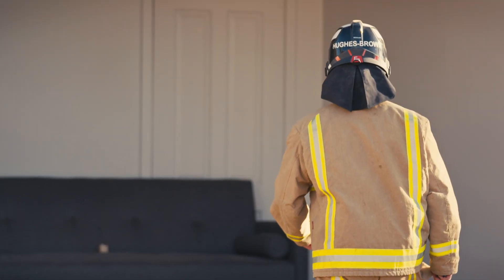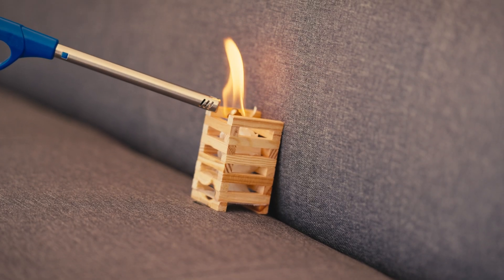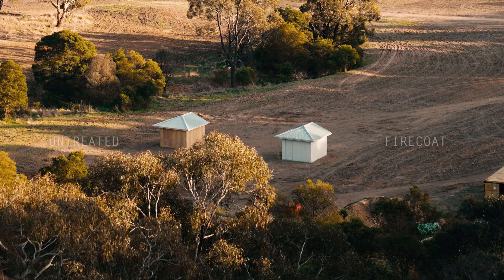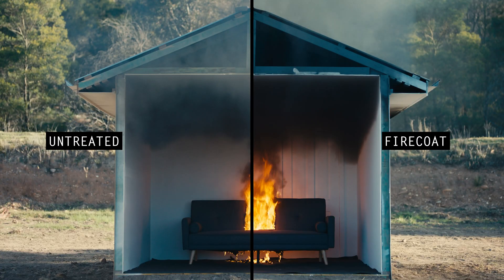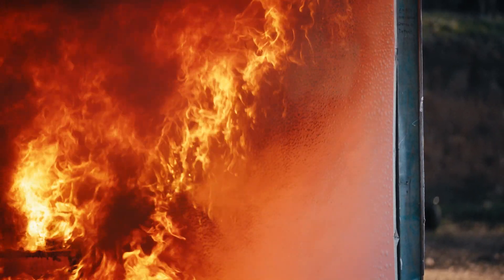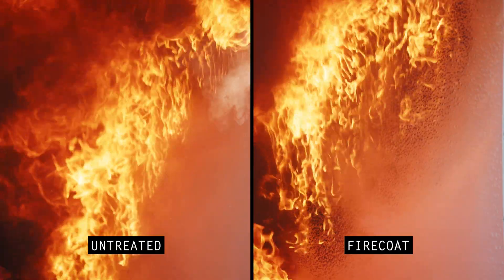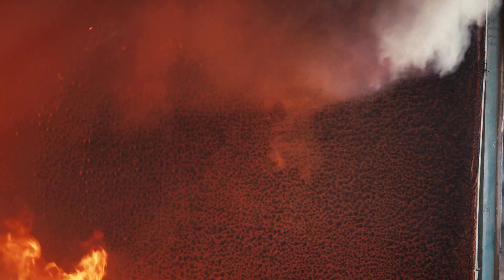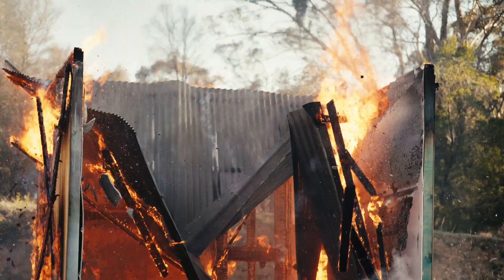FIRECOAT Interior Burn Test, Australia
FIRECOAT Interior offers trusted and proven fire protection that sets new benchmarks in fire safety.

FIRECOAT Interior is a water-based fire-resistant coating offering the highest level of fire protection of any interior paint on the market. This product can be used as an undercoat or top coat for indoor fire protection in homes (bedrooms, kitchens, ceilings) and commercial spaces such as restaurants, cafes, rubbish facilities, building stairwells, communications rooms and utility areas.

When exposed to flame or radiant heat, FIRECOAT Interior forms an outer char layer over the coated surface. This effective barrier prevents the underlying surface igniting, slows the spread of flames, and reduces smoke generation.

By slowing the fire’s progress, FIRECOAT Interior provides valuable extra time for you to evacuate and emergency services to respond, increasing your safety and reducing property damage.

FIRECOAT Interior is a game-changing fire protection solution, especially for critically vulnerable areas such as kitchens, ceilings and rooms containing heaters and areas with lithium ion batteries.

It’s easy to apply with a standard brush, roller or sprayer, making it suitable for use by homeowners and professionals.

• Water-based, fire-protective undercoat or top coat
• Highest flame-retardant rating for an internal paint
• Long-lasting protection
• Free from halogenated flame retardants
• Easy to apply with sprayer, roller or brush
• Suitable for use on internal finishes, including timber and plasterboard
• Australian made and owned
• White low-sheen finish

Fire performance certifications
• FM Global Approval Standard 4975
• EN 13823 and EN ISO 11925-2 – classification B-s1/d0
• AS/ANZ 1530.3:1999
• ASTM E84 - Surface Burning Characteristics of Building Materials
• AS 1530.4:2014 – Fire resistance level (FRL) -/30/30 (Plasterboard internal wall system*)

*Plasterboard wall system: 10 mm standard grade plasterboard over 35 mm x 70 mm timber framing with earth wool insulation.

Visit firecoat.com.au for more information and sales advice.

Note: Each project has its own unique considerations and compliance requirements. To ensure FIRECOAT suits your project, we recommend consulting a qualified building surveyor or fire engineer.